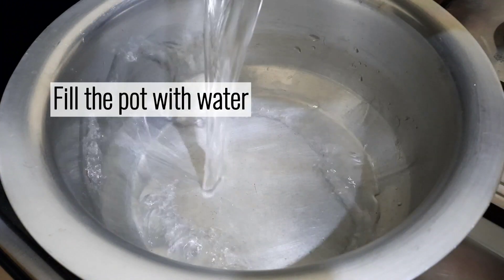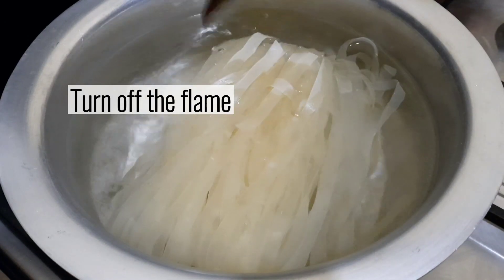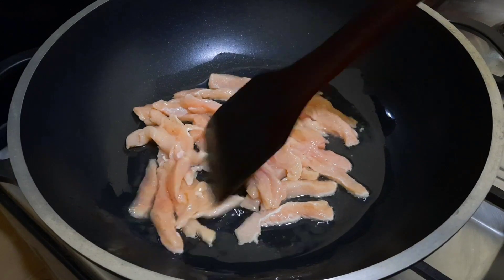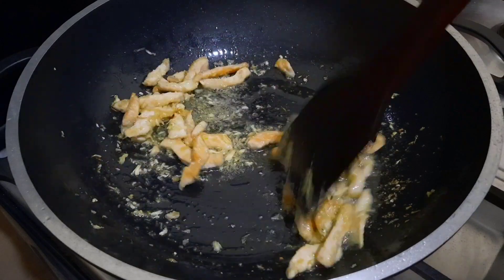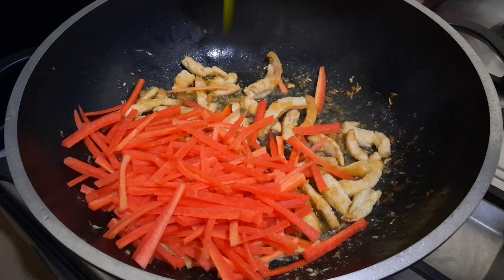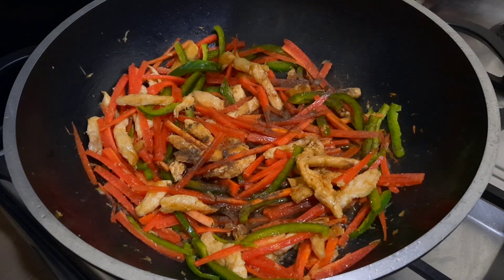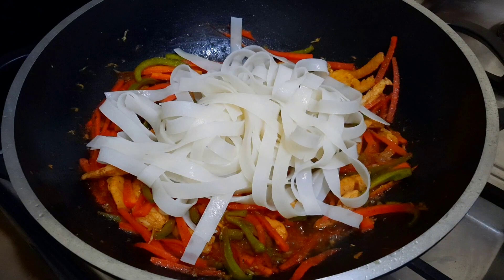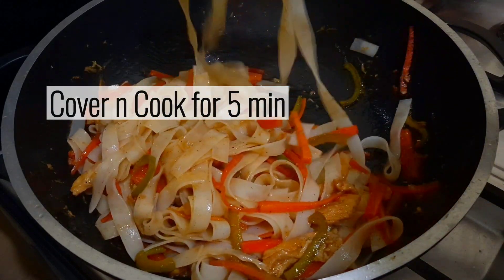Rice Noodles Recipe By | Foodie Laraib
Rice noodles look like Fettuccine Pasta but their way of making and taste is slight different. So give it a try and share your feedback with us.

Follow on Instagram for more recipes 🥂

Ingredients:

Rice Noodles
Oil 1/2-cup
Chicken Strips 250g
Minced Ginger Garlic 1-tbsp
Salt to taste or 1/2-tbsp
Vinegar 2-tbsp
Carrot 1-cup
Capsicum 1/2-cup
Black pepper 1/2-tbsp
Soysauce 4-tbsp
Chilli sauce 1/3-cup

Tag us on instagram stories.